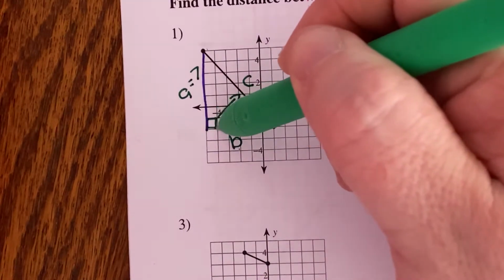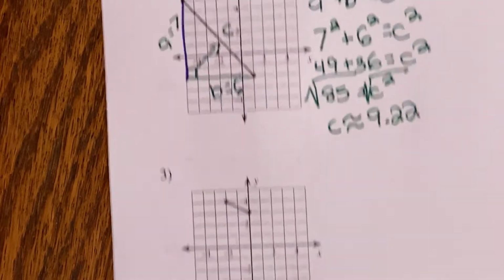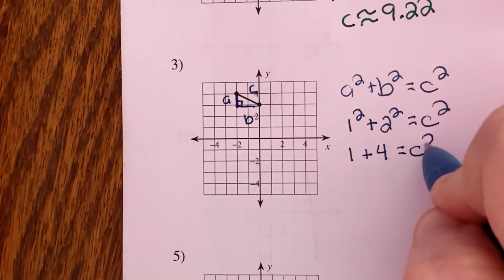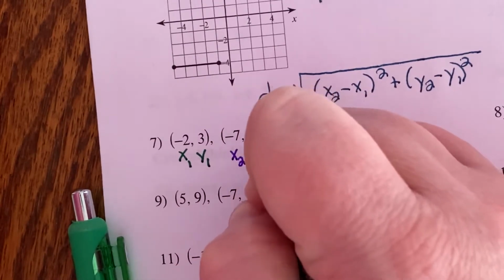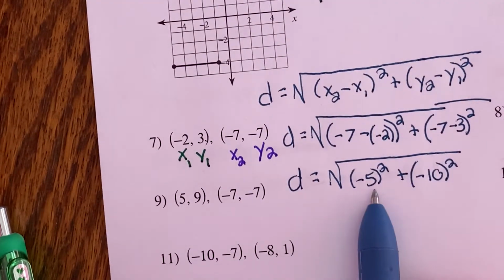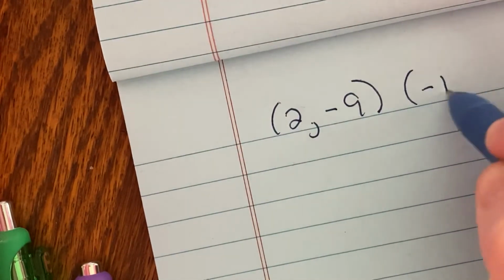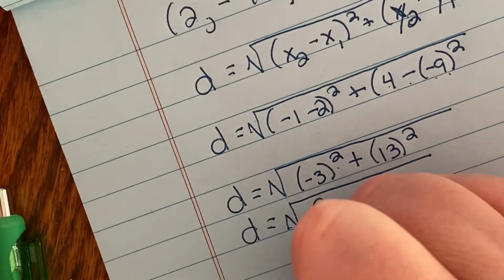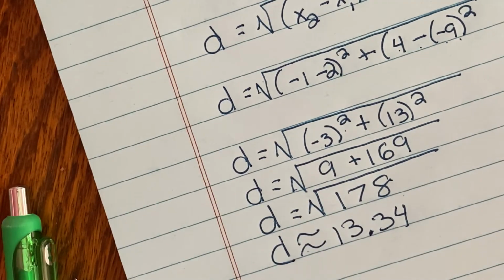Distance on a Coordinate Plane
Using Pythagorean’s Theorem & The distance formula